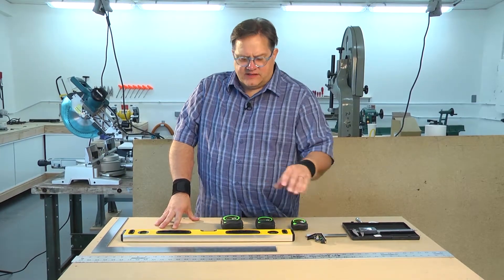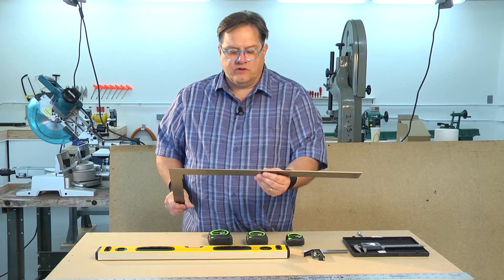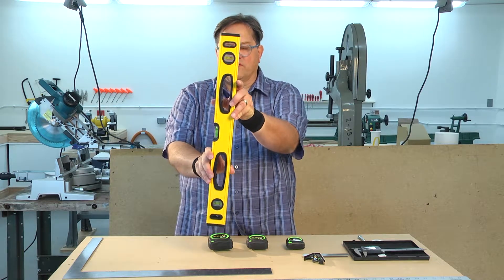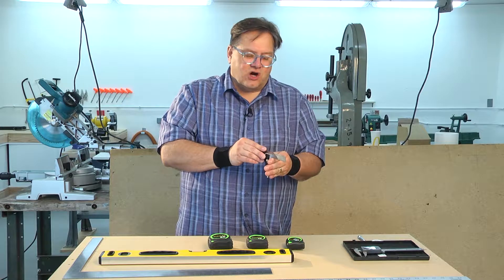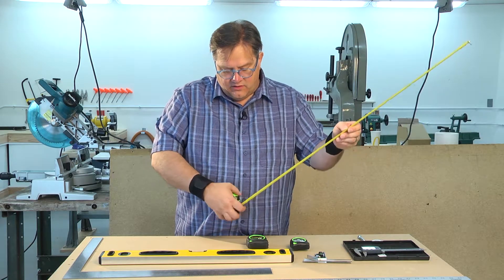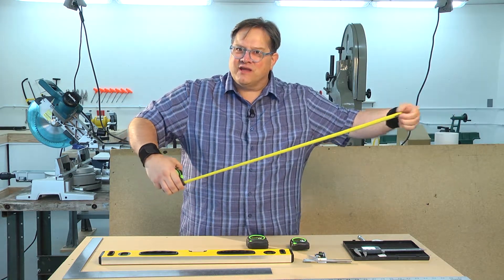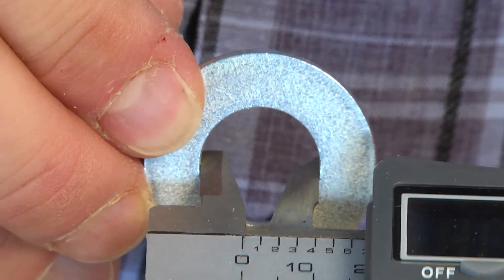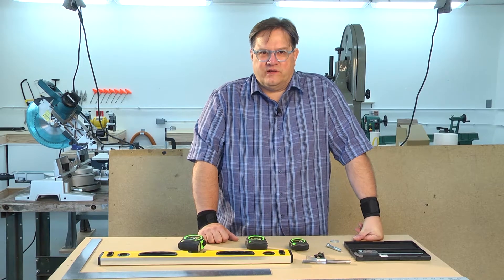Measuring Devices Final